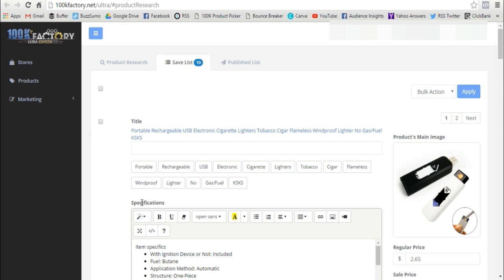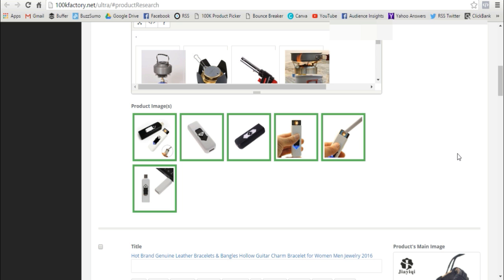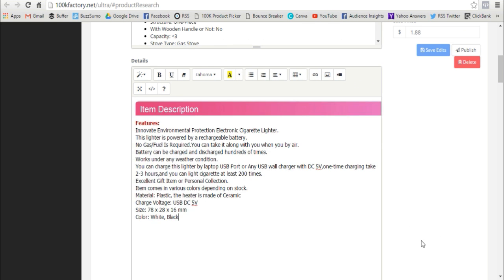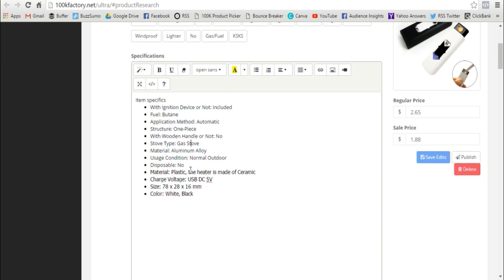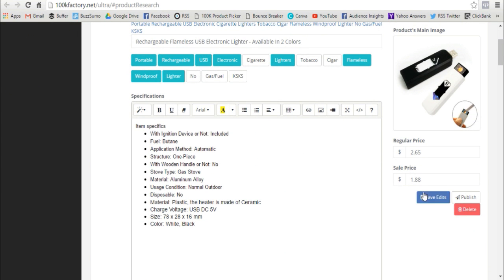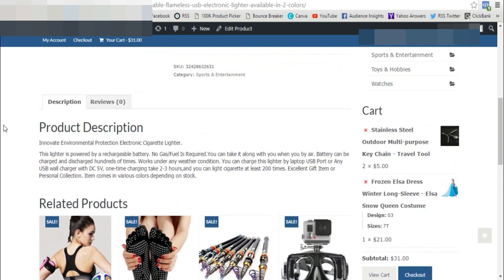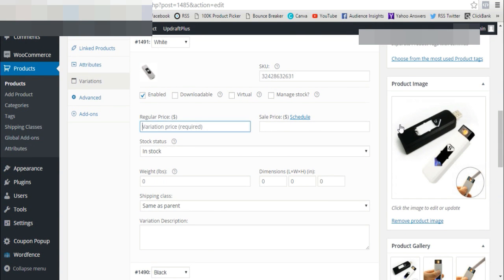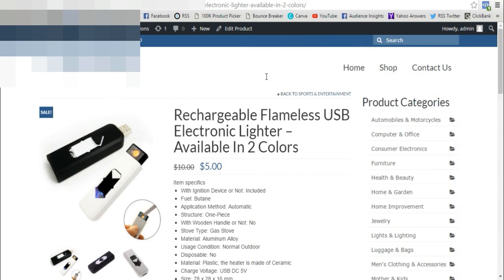Facebook Marketing 2016 | How To Edit Your Products - My Tips And Advice! - Part 2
What's happening everyone!

Welcome to the part 2 of this video training series on Facebook Marketing in 2016!

I am really excited guys because we are about to go deeper in to rabbit hole on how we can make money using facebook.

In this video, I will show you how we edit our products and also how we transfer or upload them to our eccommerce website (money site if you would).

I will be using the same tool which is The100KFactory.net to transfer our products.

I will also give some tips and pointers here, particularly the product details, titles, and images ... things that we need and what we don't need.

Let me know on the comments below your thoughts.

Cheers!